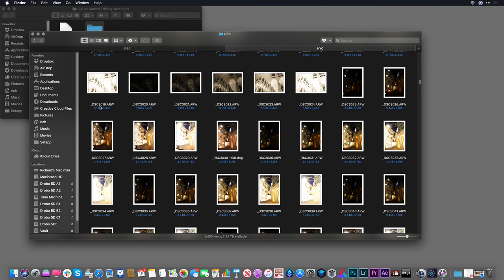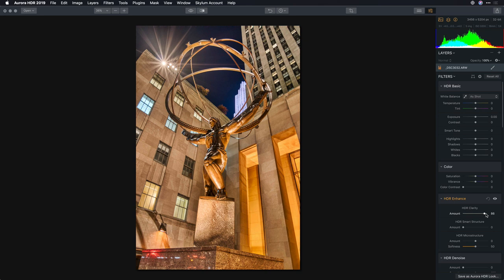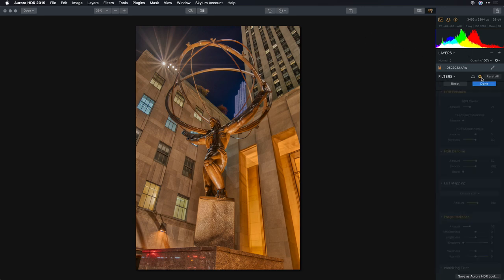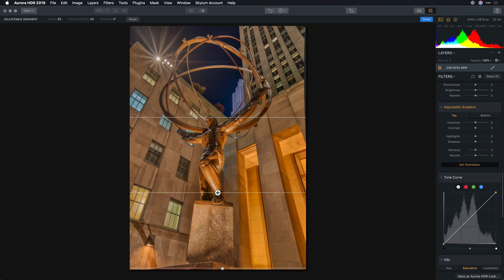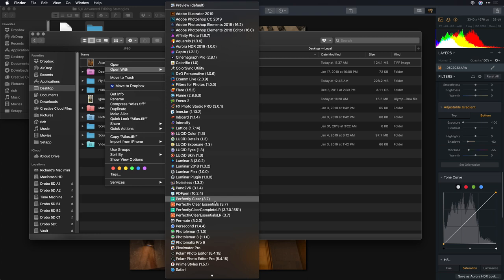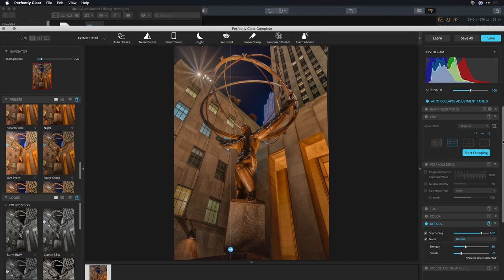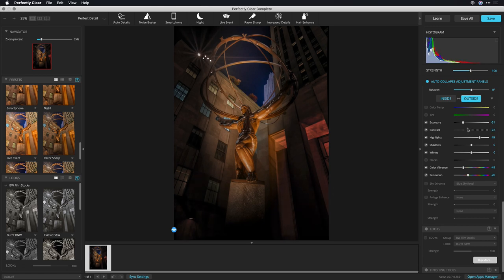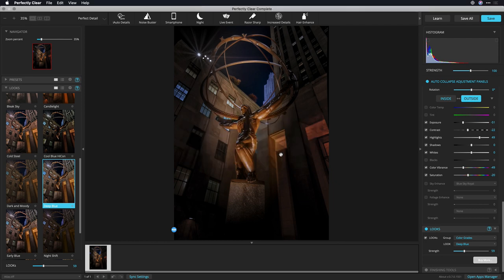Using Aurora HDR and Perfectly Clear for Better Street Photography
Learn how to capture better street photographs using bracketed images for the best image in Aurora HDR.  Then hand off to Perfectly Clear for fantastic finishing touches. Both tools work as standalone applications and plugins for tools like Photoshop and Lightroom.